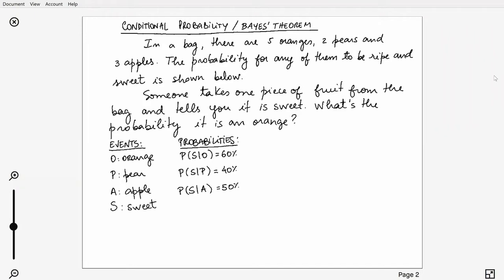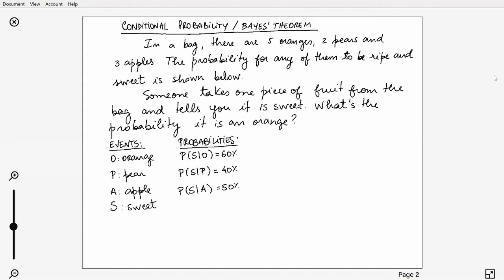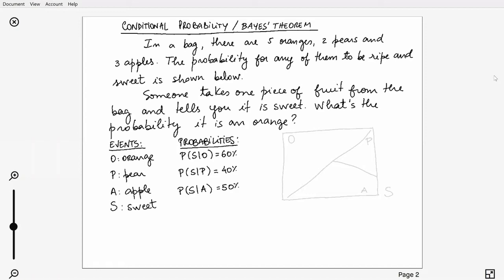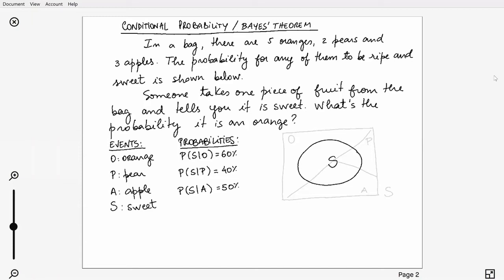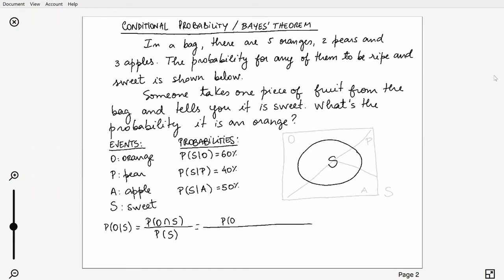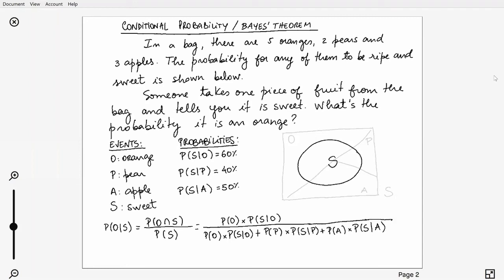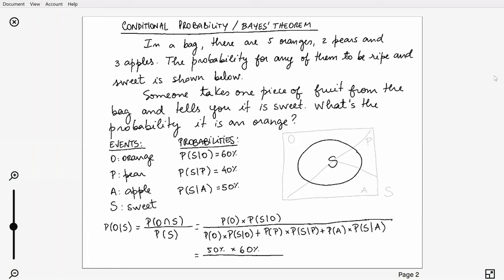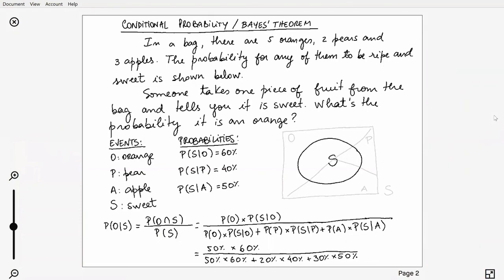Calculating a Conditional Probability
In this video you will see an example of how to calculate a conditional probability applying the Bayes Theorem.